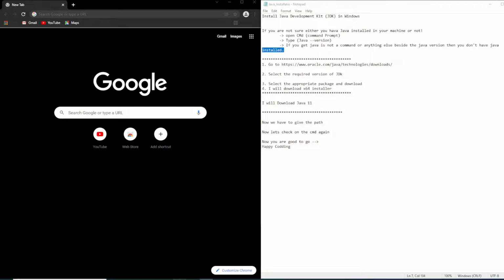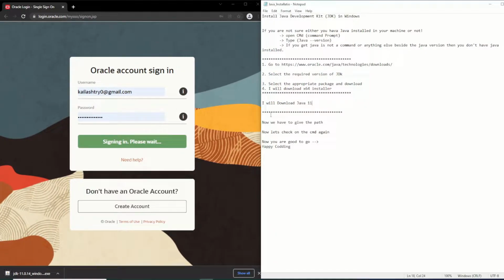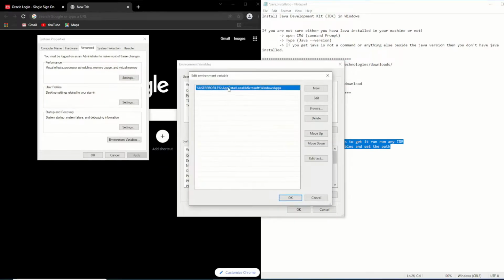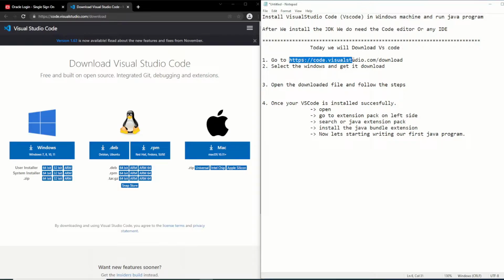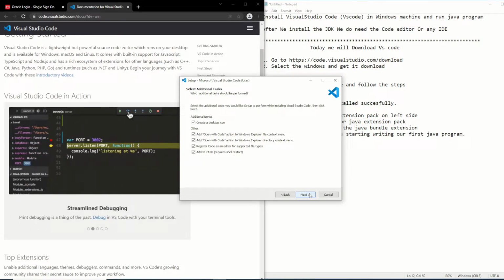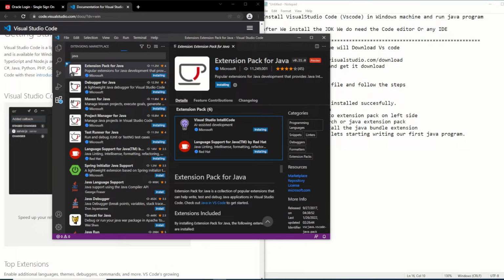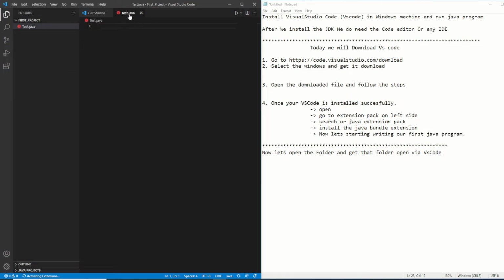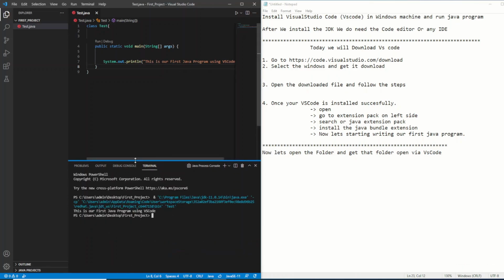Java Development Kit (JDK) & VsCode Installation on Windows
In this video, I will go step by step with a description showing how to install JDK & Vs-Code on windows. After Installation, we will run our first Java program in vs code.